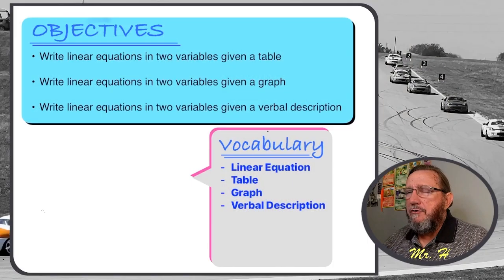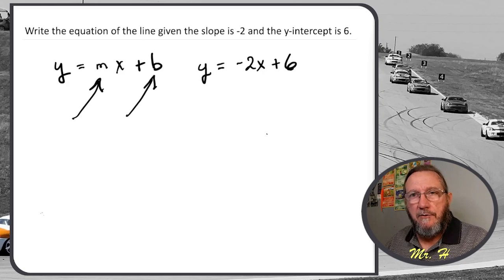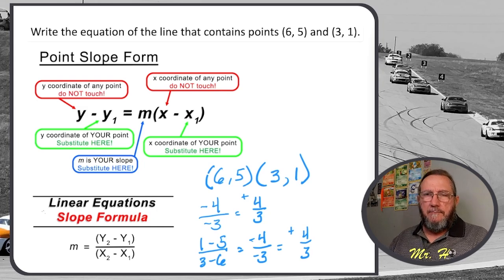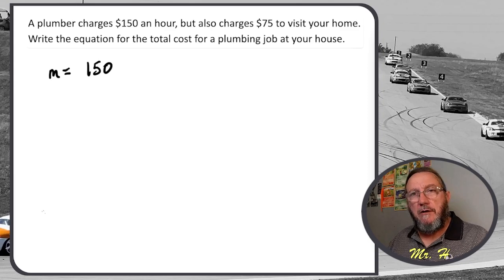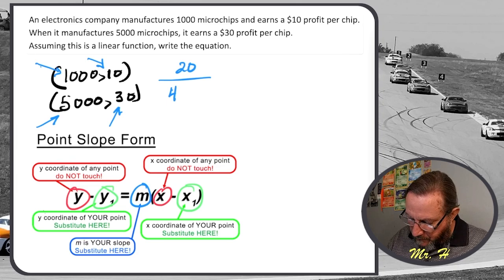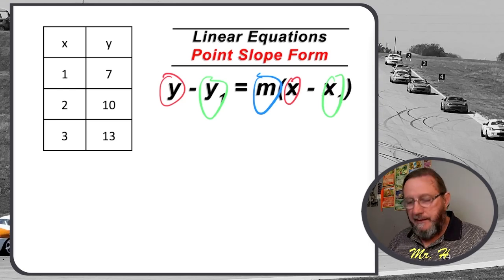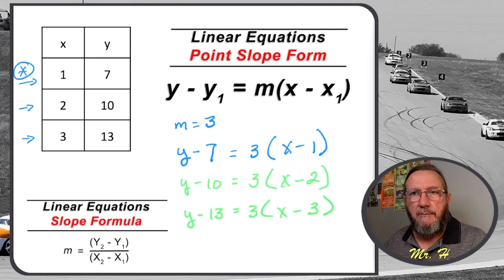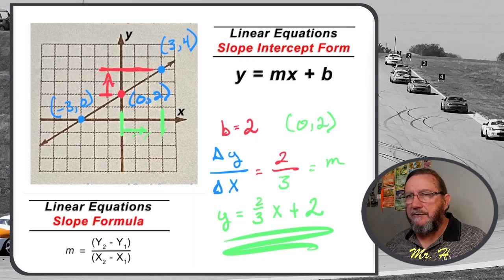Topic 6: Writing Linear Equations in Two Variables (Video A)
This video provides context, basic level instruction, and demonstration of problems related to writing linear equations in two variables.